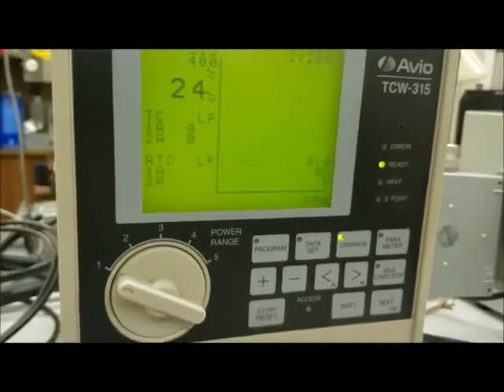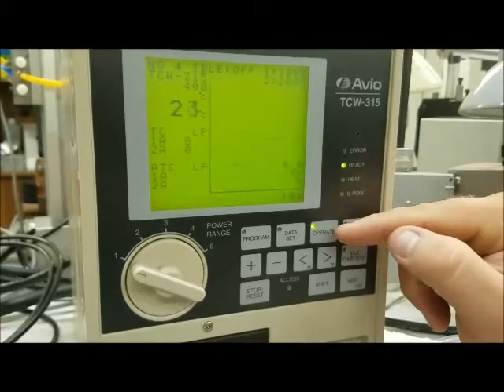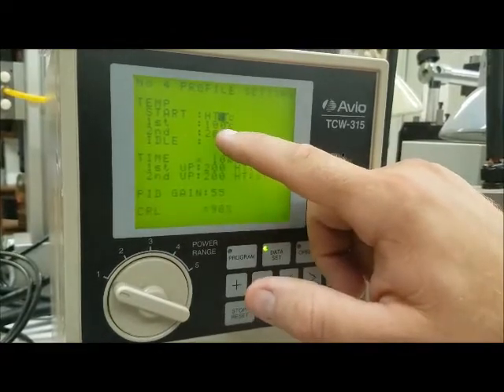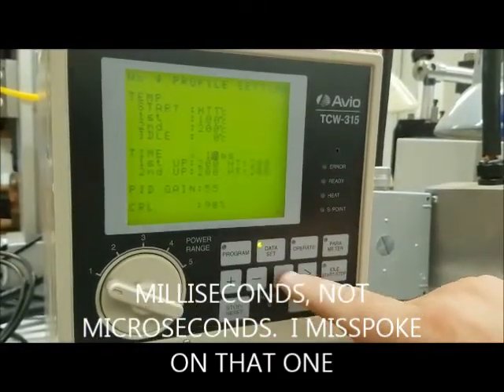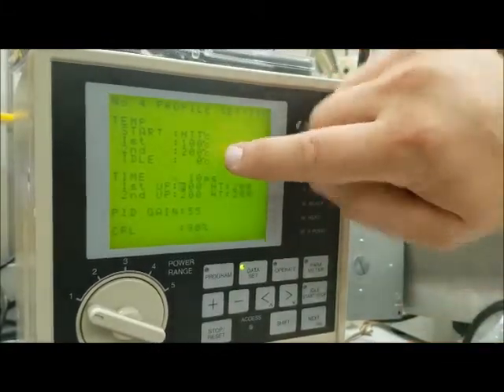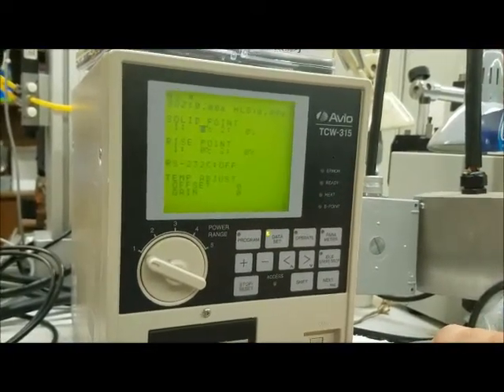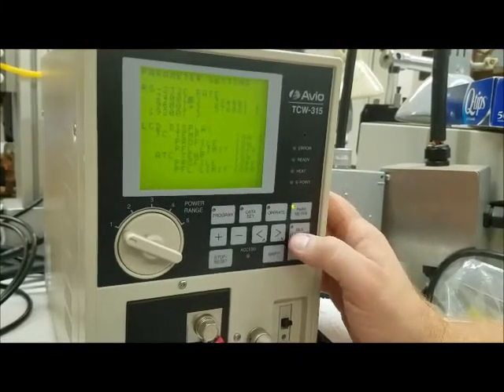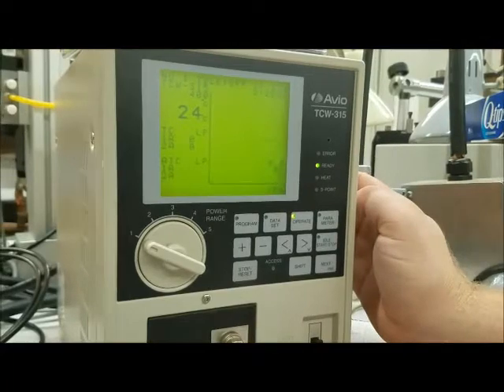AVIO TCW-315 power supply operation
Advanced Integrated Technologies is essentially a manufacturing service company with two major divisions. The precision machining division machines and finishes custom products to the customer's specification.
The resistance welding and reflow soldering tool division grew out of our early work building micro tools for Hughes Aircraft.